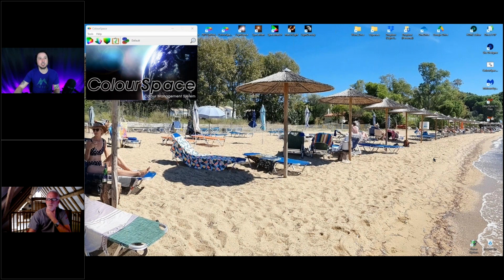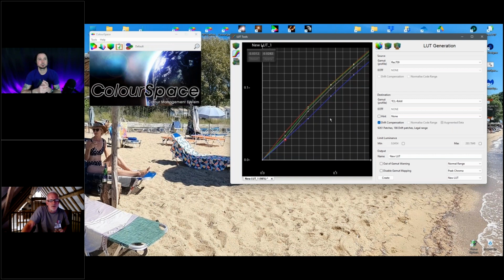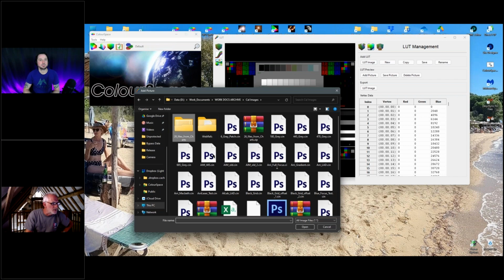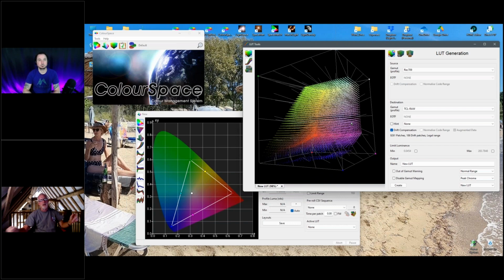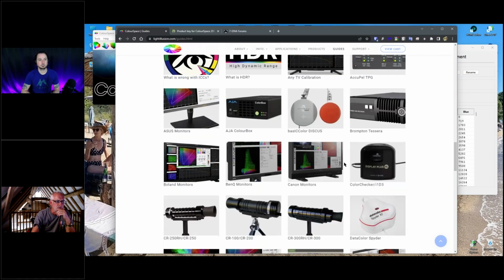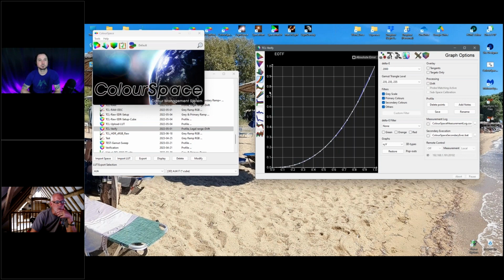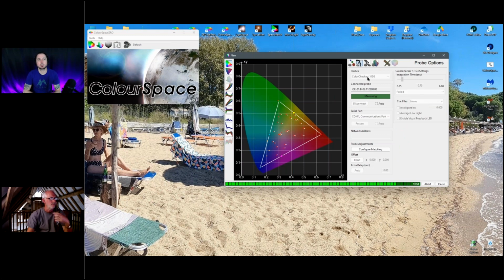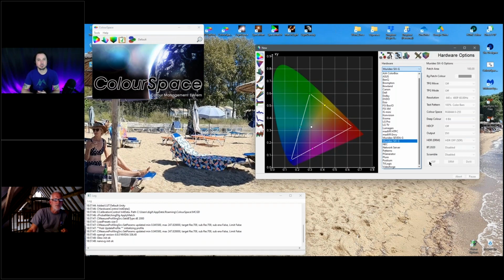ColourSpace update July 2023 with Steve Shaw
Check out some of the newest features and functions of ColourSpace with Steve Shaw from Light illusion and Jason!